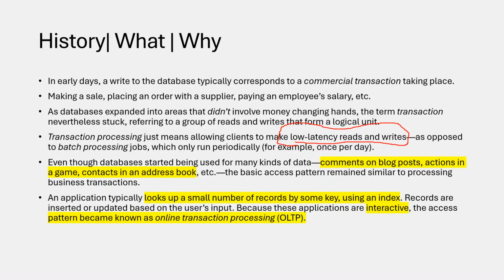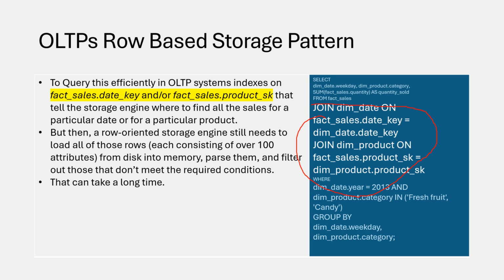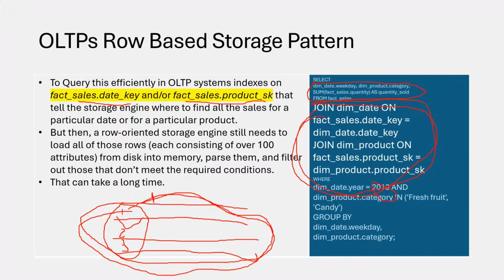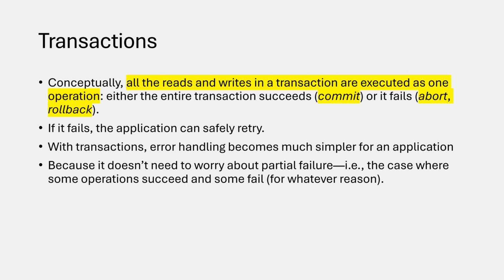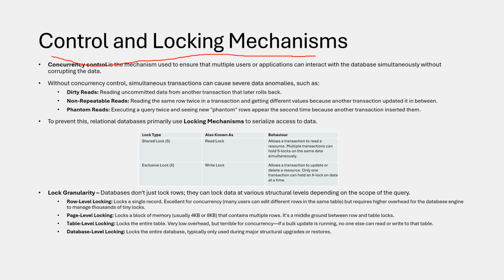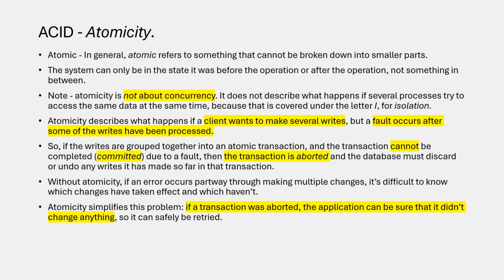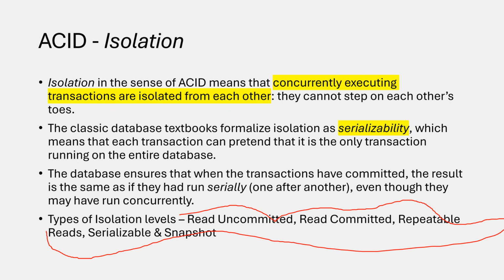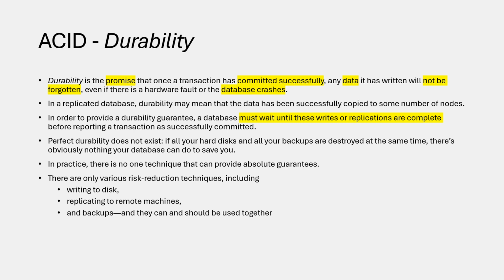Live Session - Understanding the Backbone of Low Latency Systems - OLTP Sytems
In this video I share the details of why Data Engineers should understand OLTP systems in depth befor they step next to the OLAP world.

The session starts with basics and delves into deep ACID theory, Transactions and Concurrency and control for OLTP systems.